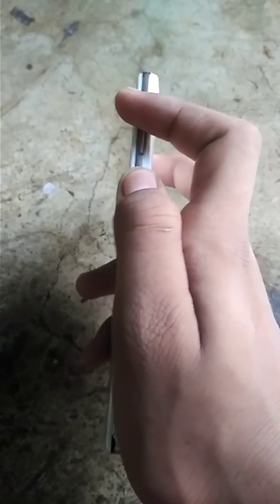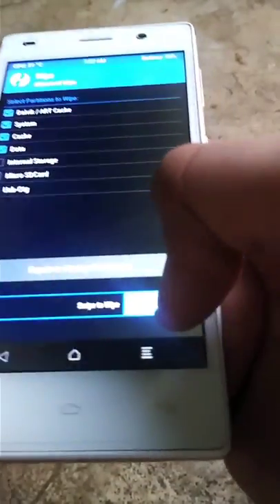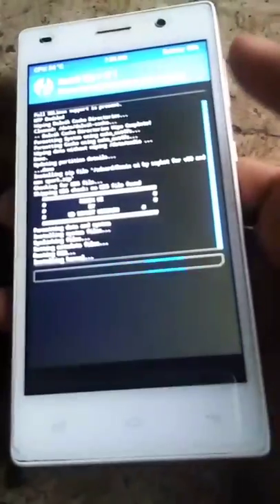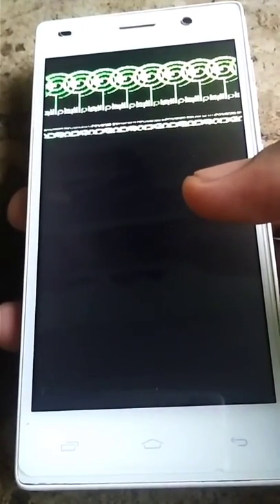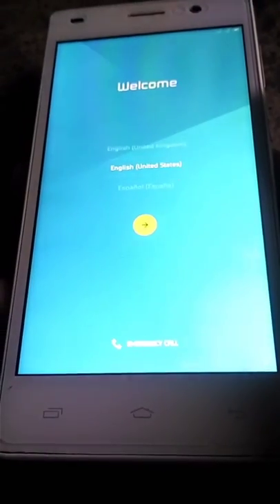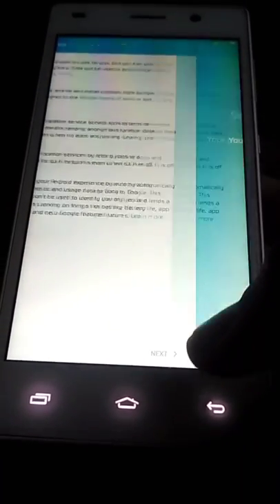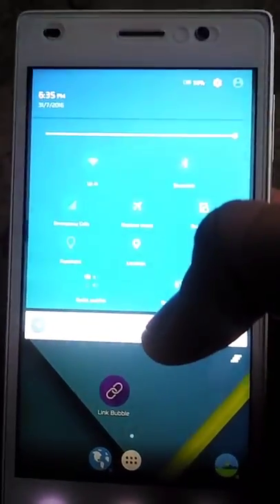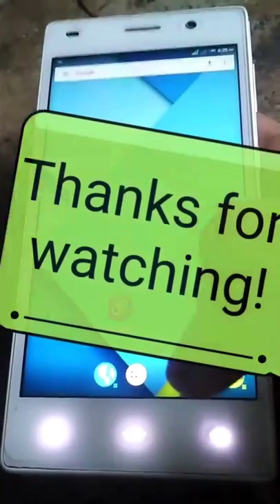REMIX UI ROM FOR ANDROID SMARTPHONE [INTEX AQUA POWER+] | remix ui for mobile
THANKS

remix ui for mobile ,
remix ui ,
remix ui for android ,
remix ui in android ,
how to install remix ui ,
flash remix ui ,
remix ui os